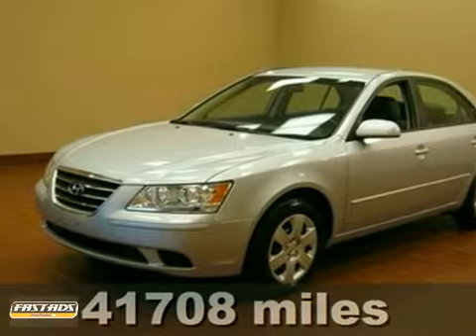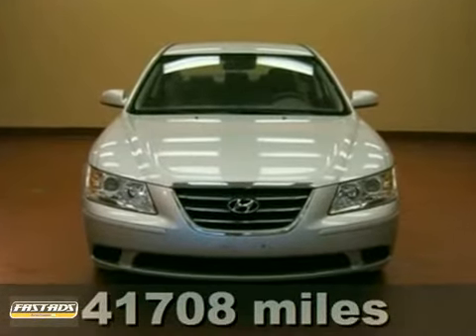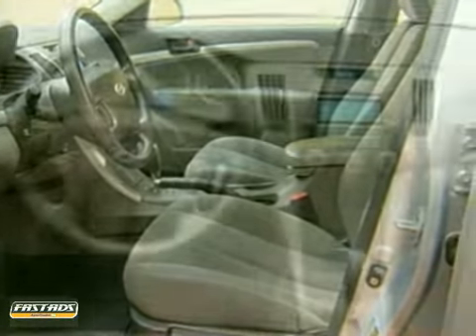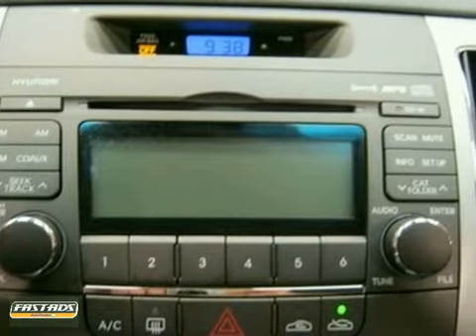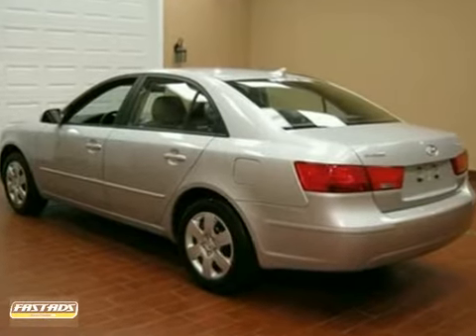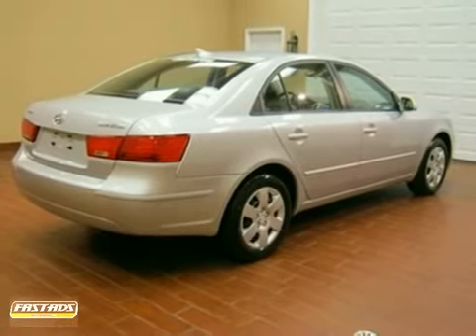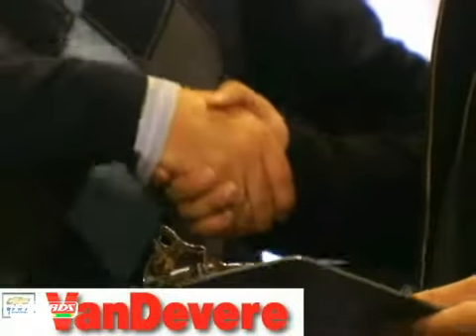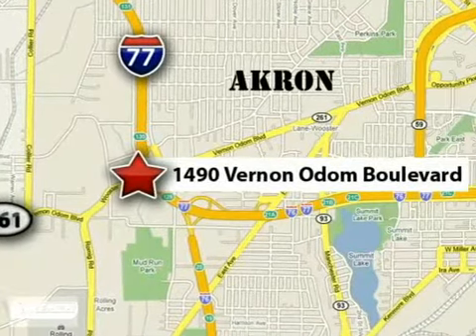2010 Hyundai Sonata B8048 in Akron Cleveland, OH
If you are looking for real value on a great used car, VanDevere Chevrolet invites you to come in and test drive this 2010 Hyundai Sonata, stock# B8048. We are conveniently located near Akron Cleveland, OH and known for our great selection, reliability and quality. Come take a look at this 2010 Hyundai Sonata today.

VanDevere Chevrolet
1490 Vernon Odom Blvd
Akron Cleveland OH, 44320

Our service hours are:

7:30 am - 6:00 pm Monday, Tuesday, Wednesday and Friday

7:30 am - 8:00 pm on Thursday

8:00 am - 12:00 pm on Saturday